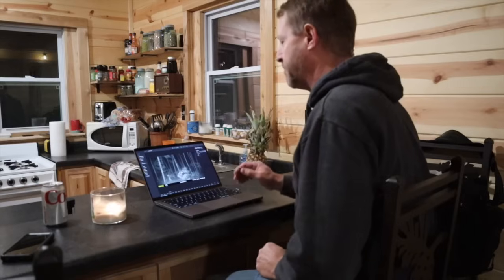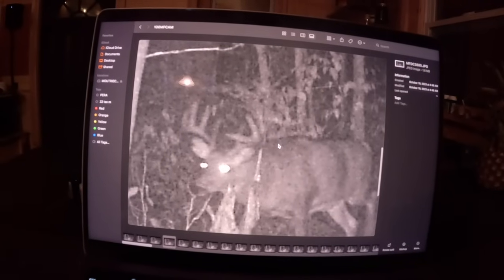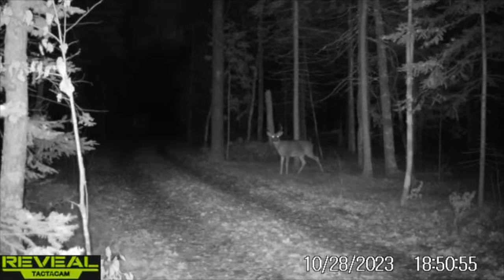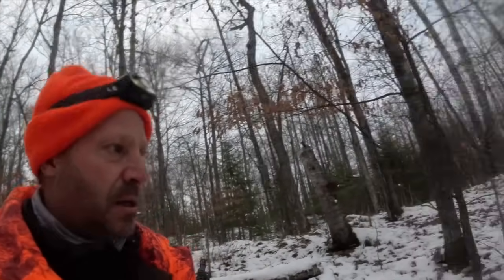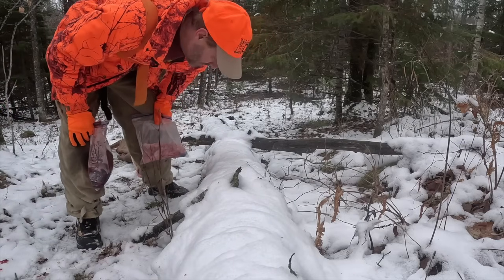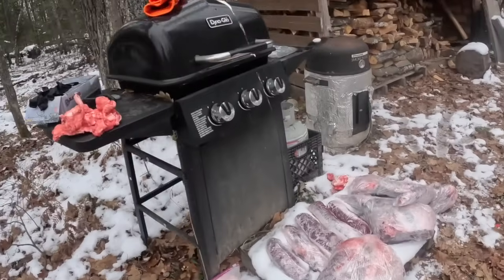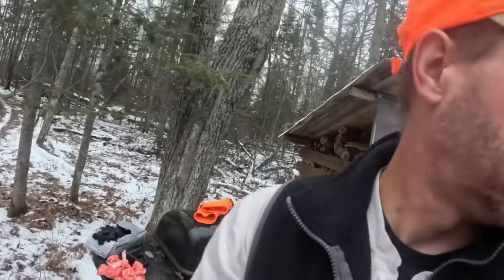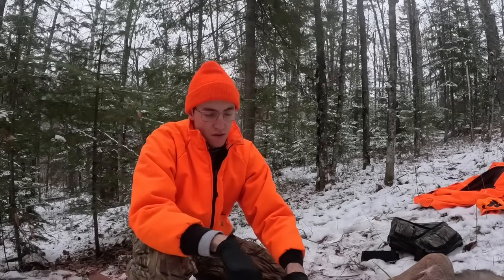Deer Camp 2023! Minnesota whitetail opener at the off grid cabin.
Welcome to my little weekend homestead tiny cabin! My off grid cabin is a converted shed and located up north in Minnesota.

2023 Minnesota whitetail deer opener!

It's been a few years since I've harvested a whitetail deer at the off grid cabin but that changed last weekend! Even though we'd had some nice bucks on the cameras leading up to the opener, my son Hunter and I decided that we would take the first opportunities we had to fill our tags. Up North it can be  common to not fill a tag or even see a deer the entire season. Between hard winters, wolf predation and other factors, deer harvest opportunities can be feast or famine.

This year was a feast year! After I shot the doe right away on opener we decided that if there was an opportunity to fill the second tag early in the following day we would take the first opportunity. My son wanted to complete the processing and quartering by himself for the first time and this would allow time before he had to return to college.

Some people will wonder why we did not wait for a chance at a buck. Antlers just aren't important to me. Sure it would be fun to harvest a big buck but  hunting is a means to provide clean organic healthy food for the table. Taking the sure thing is more important to me than passing up an opportunity waiting for a chance for a big buck that may never show. A bird in the hand as they say. So now the freezer is filled and it's time to get out the grinder and start making brats and sausage and canning up all that food that was grown and harvested on my land.

Time with family, food harvested and memories made.
It was a successful deer season in my book!